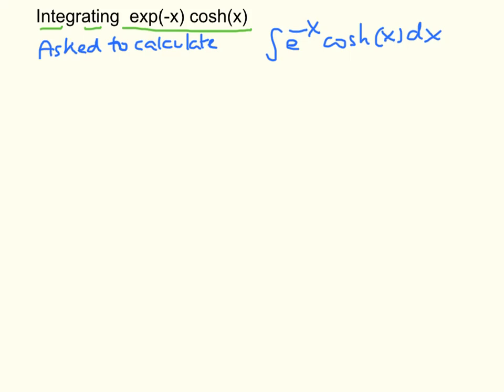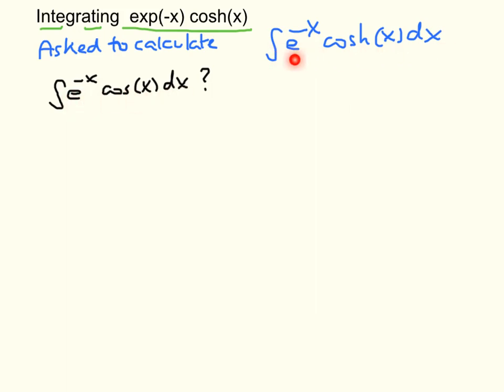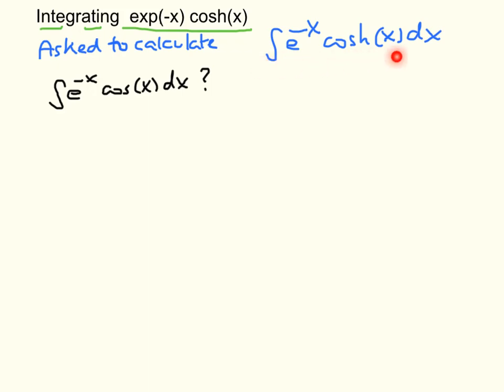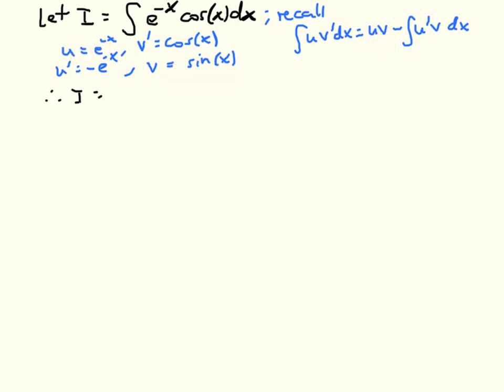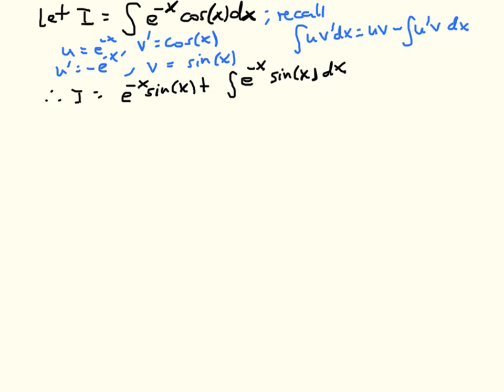integration with hyperbolic and trigonometric functions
In this video approaches to integrating hyperbolic and trigonometric functions multiplied by an exponential function are compared through examples. It is argued that the simplest approach for each case is different.